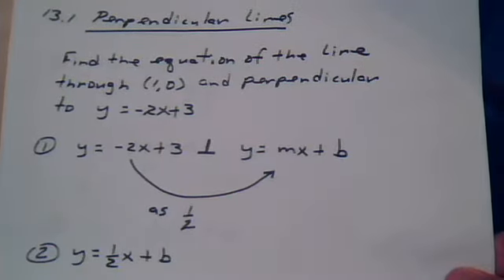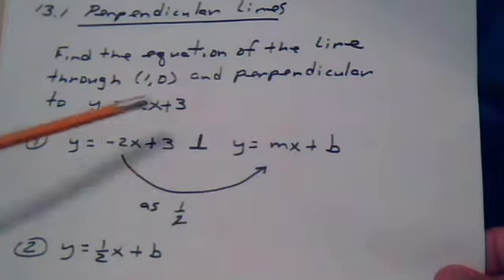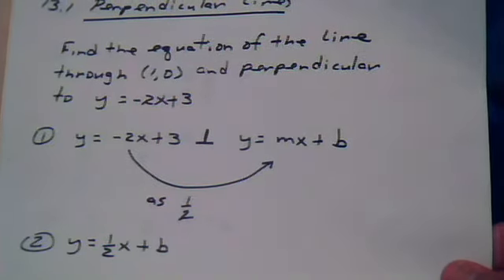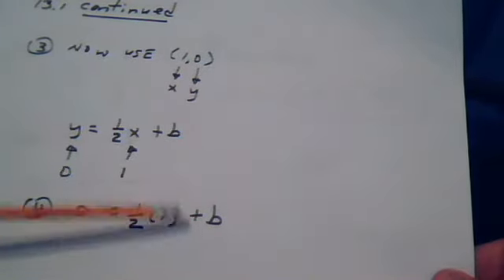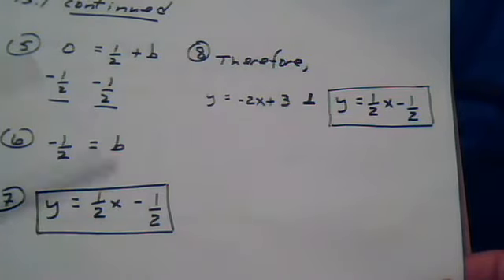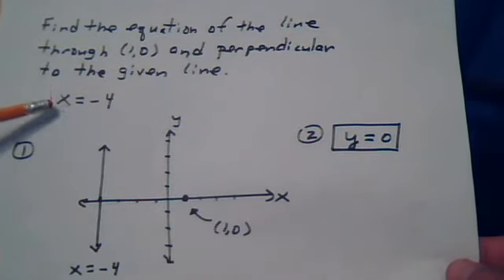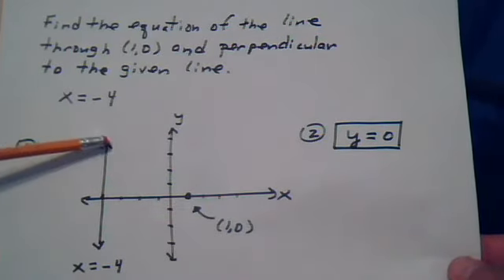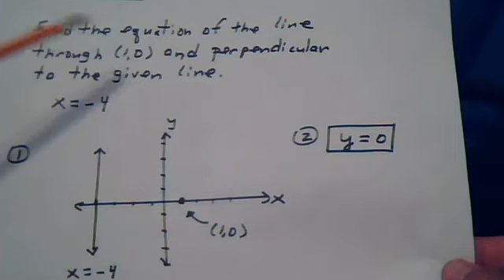1351 Ch 13 Finding Perpendicular Lines Equations